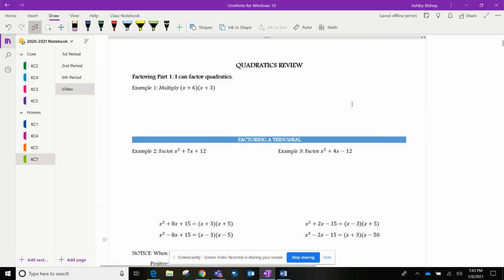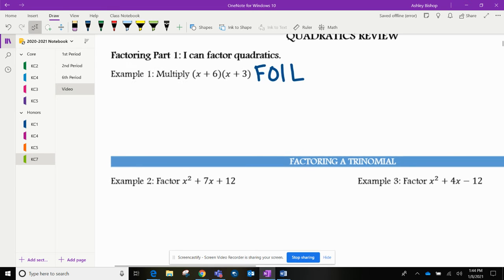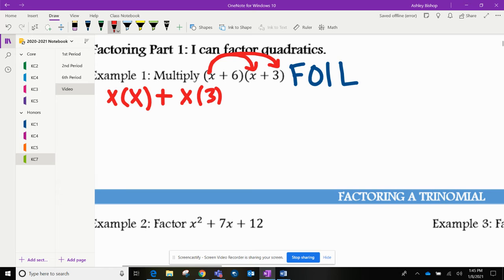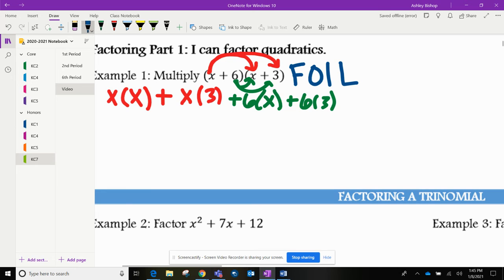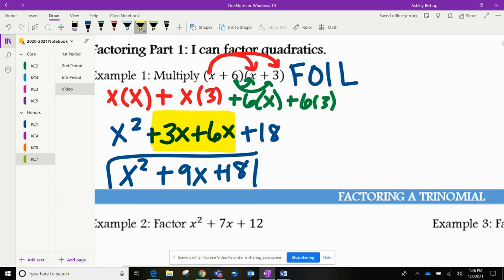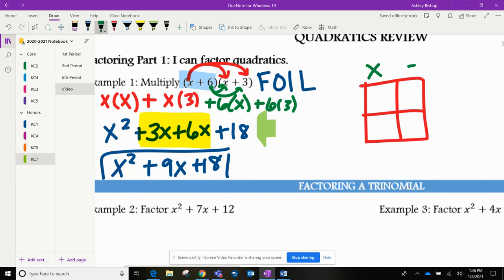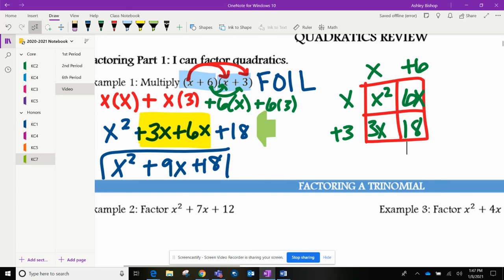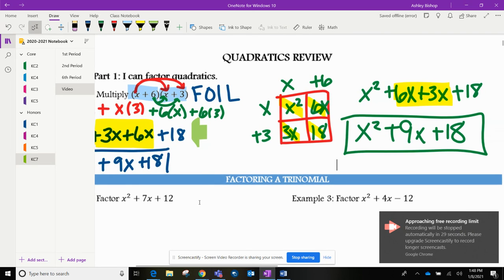Factoring Review Day 1 Part 1